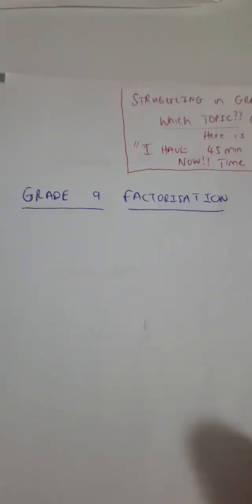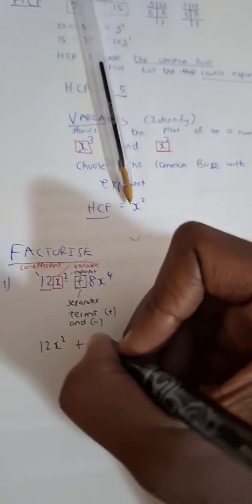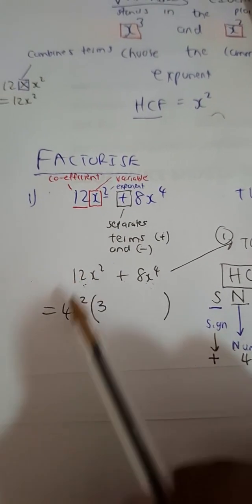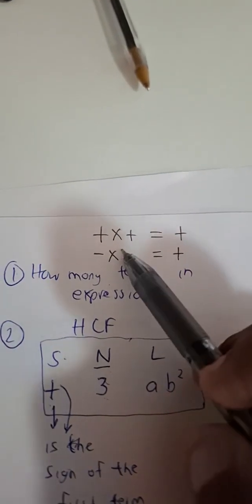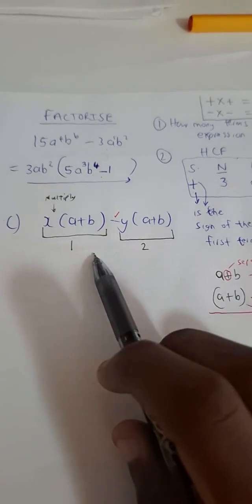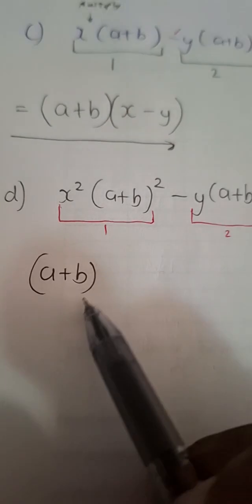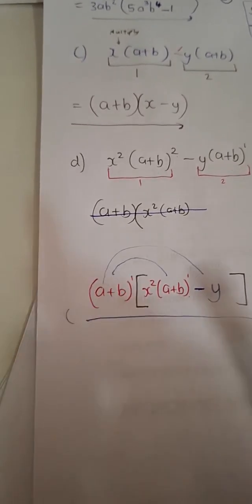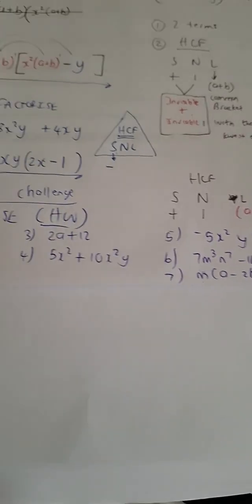Grade 9 Mathematics Factorisation Part 1 (HIGHEST COMMON FACTOR) | 4 April 2025 (Term 2)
In this video we look into Factorisation of a polynomial using a method of HIGHEST Common factorisation using SNL
(Sign (S), Number (N), Letter (L) )